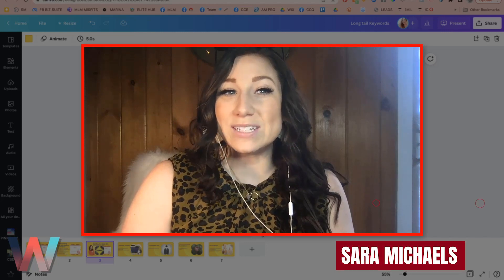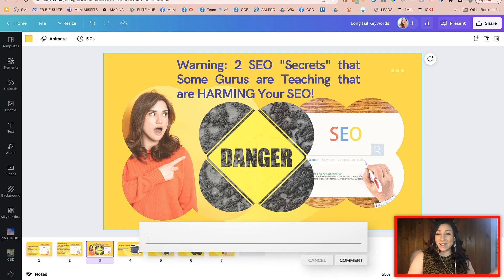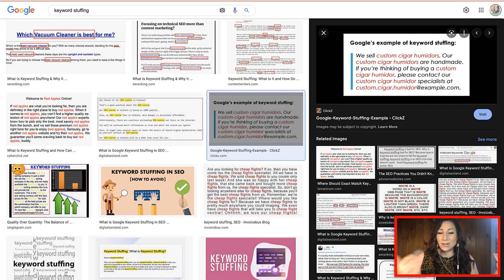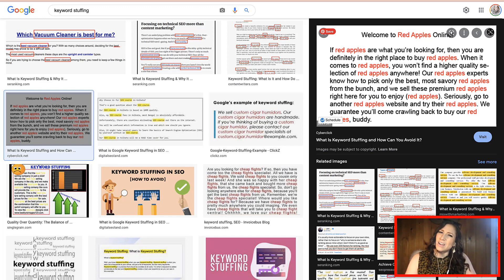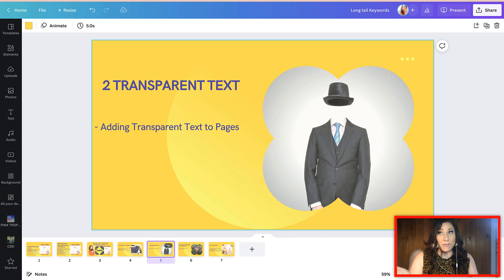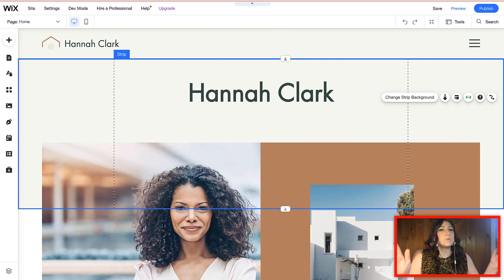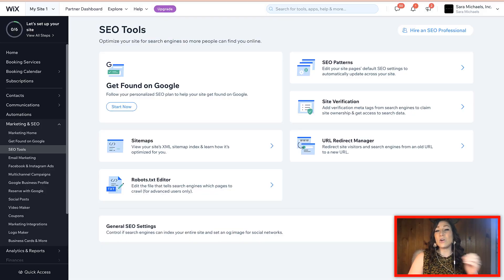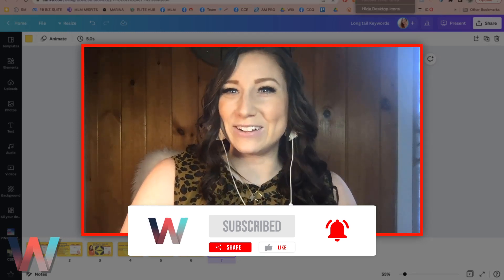2 Secret SEO Hacks that Will Actually Hurt Your SEO Ranking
2 Secret SEO Hacks that Will Actually Hurt Your SEO Ranking | Discover 2 secret SEO hacks that may be hurting your SEO ranking right now. Wix has radically transformed its SEO capabilities to become one of the best platforms to enable tremendous SEO results.

Join Sara in this WIX SEO Series, as she breaks down a complete guide to ranking on Google through Wix SEO. It quite literally has never been easier to understand SEO on Wix. From how to access your Wix SEO controls to implementing and deploying SEO-building strategies.

Wix has built a complete step-by-step system to walk you through maximizing your SEO for search engines. Between website keywords, on-page SEO optimization and even connecting your Wix website to Google Search Console.

ARTICLE 2: 10 Best Practices for Wix SEO by Neil Patel